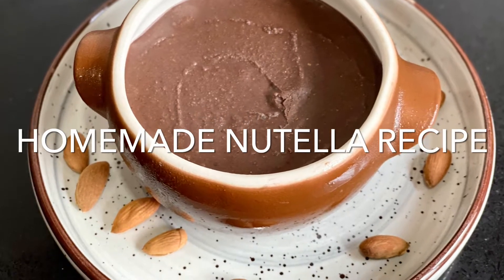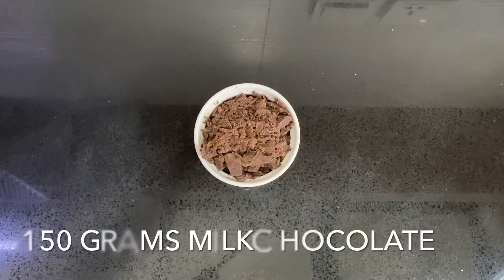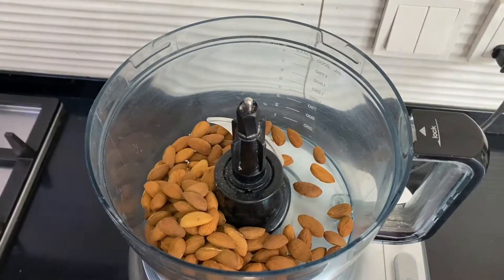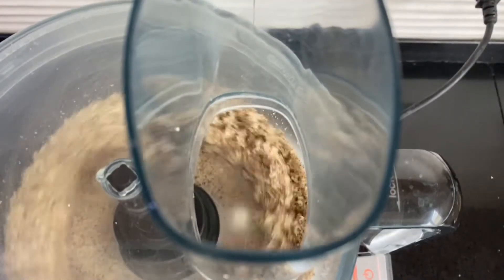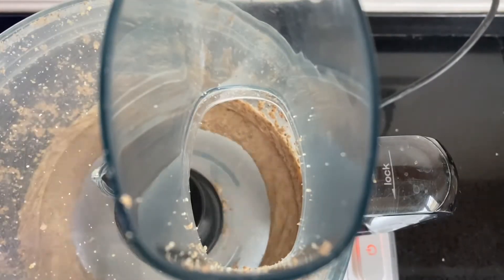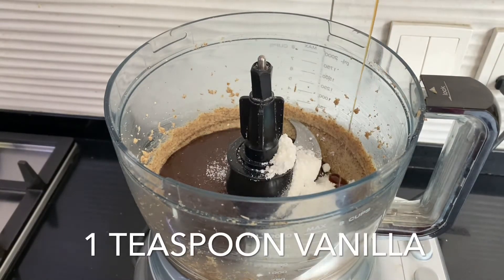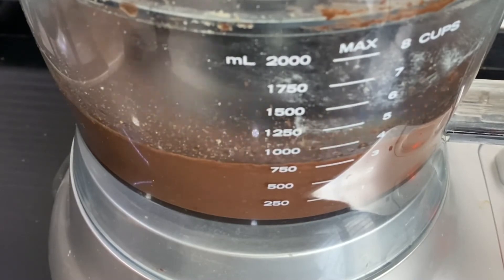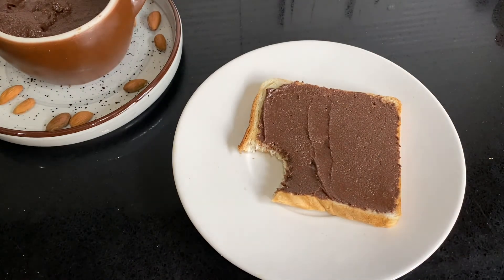Homemade Nutella Recipe - with Almonds or Peanuts | Nutella without Hazelnut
If you can't have the original Nutella, make some almond Nutella instead.  No hazelnuts and no palm oil! It's a big winner in my house!